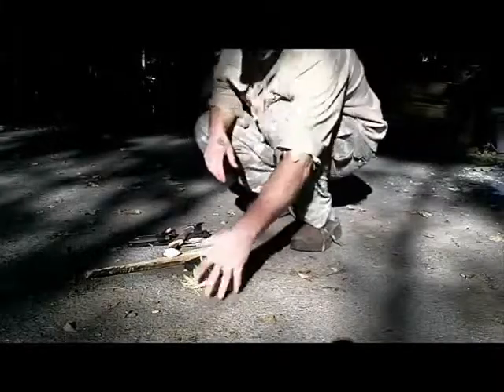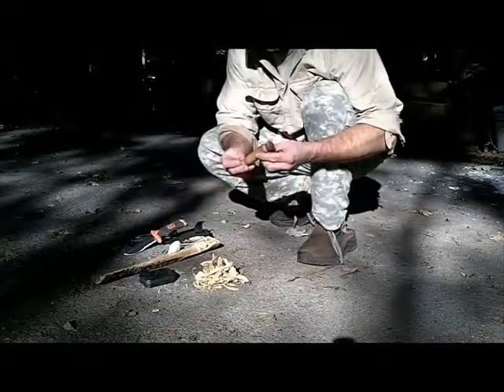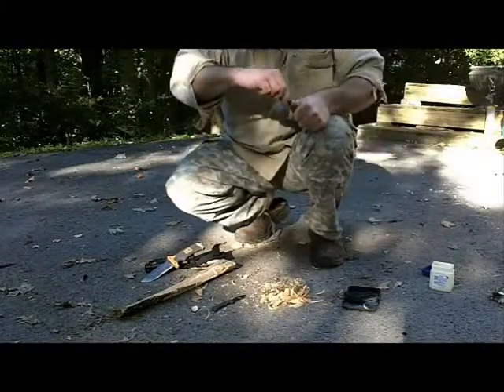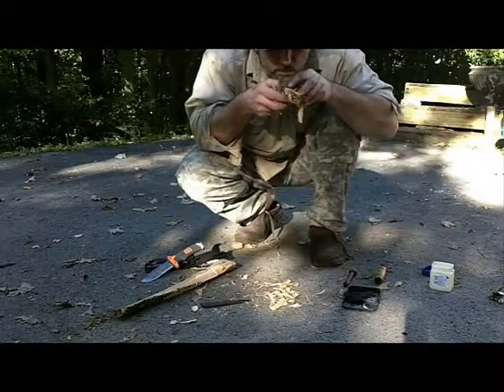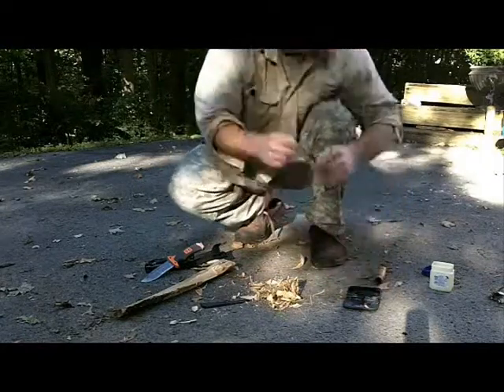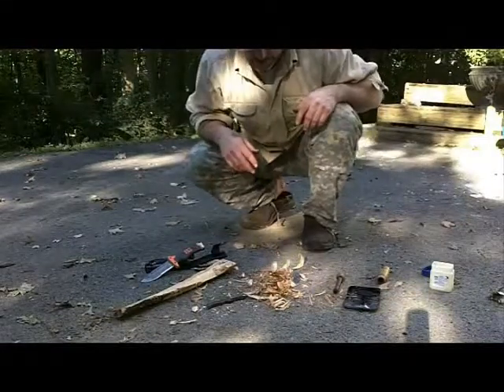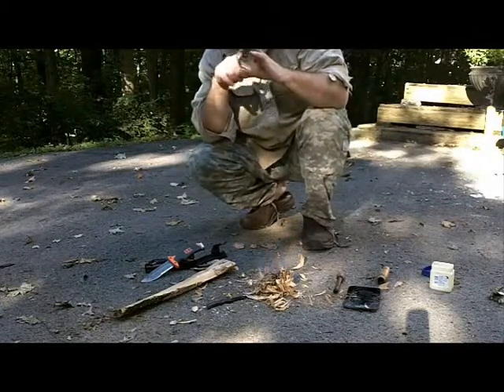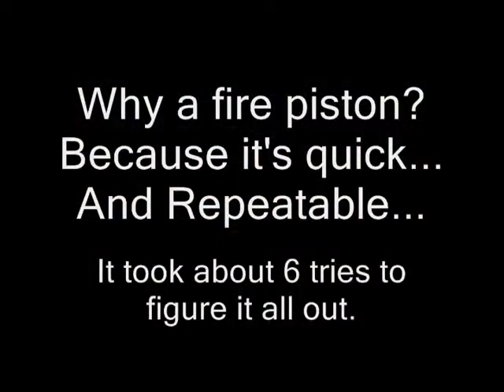Fire Piston Demo - From Piston to Flame To Fire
This is a demonstration of the fire pistons that I make actually producing a flame and fire... It took a few tries to figure it all out and that simply proved the value of a fire piston... It is a fast and reproducible ember...